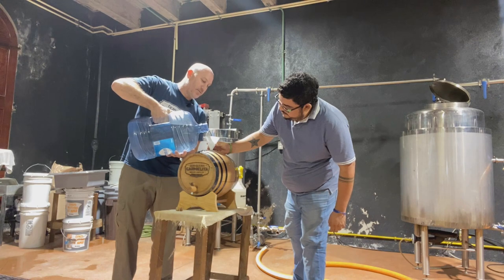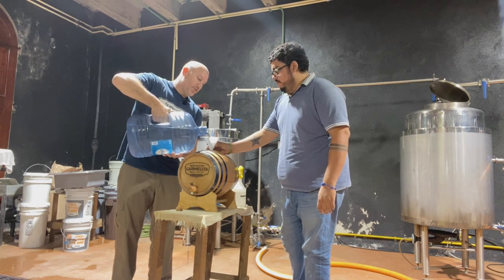20L Barrel Fill Bourbon Recipe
Simple video describing our prep of a new white oak 20L barrel and filling it with our Don Jimmy Whiskey. This was distilled using our 6" column still from Mile High.